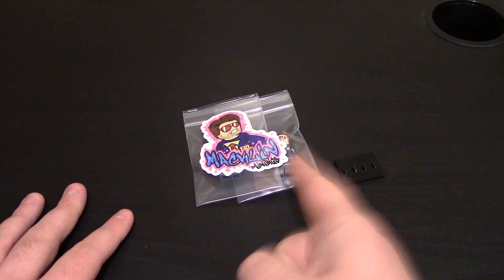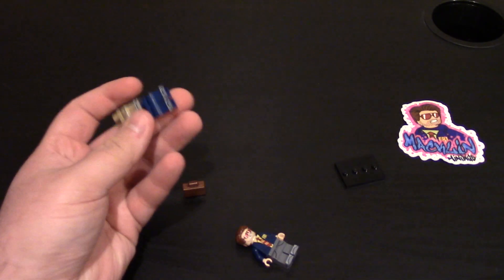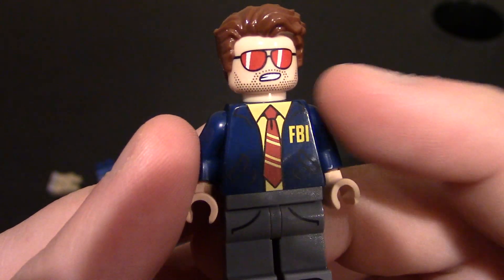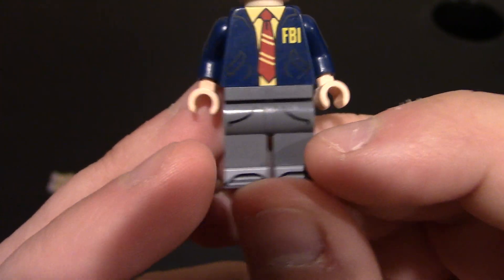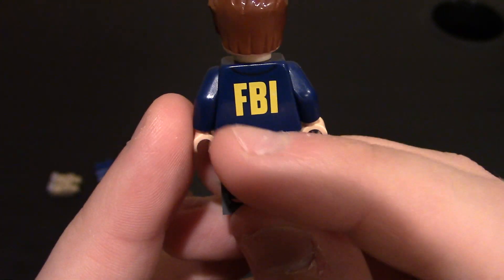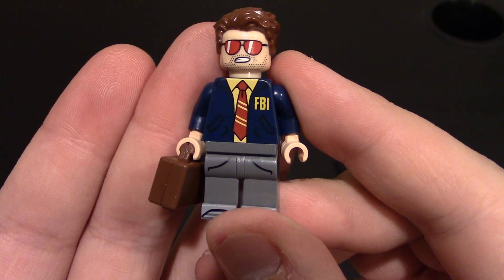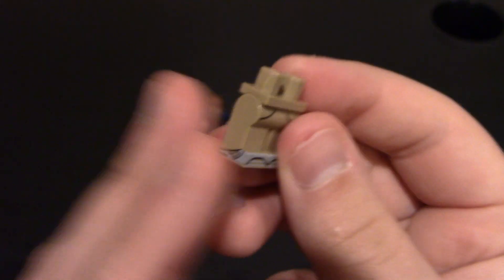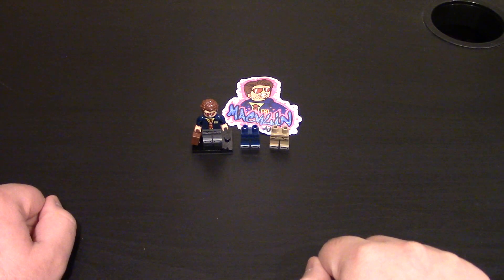Custom Lego Minifigure Review: miniBIGS Burt Macklin FBI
miniBIGS is on a roll this year and it is not even over yet!  Another awesome "Parks and Rec" minifigure, Burt Tyrannosaurus Macklin aka Andy Dwyer aka Chris Pratt.  The figure looks exactly like the TV series character from the shades, to the FBI jacket, all the way down to the sneakers.  And along with the minifigure I got some more cool misprints to use to make some more fig-barfs!  Love that miniBIGS gives the option of so many misprint colors to make some fun and crazy minifigures!  I'm hoping to see some more "Parks and Rec" minifigures in the future.  Who would be next, or who would you want to see?

Burt Macklin FBI:
N/A

Burt Macklin FBI - Light Grey:

Burt Macklin FBI - 12 Head Pack: